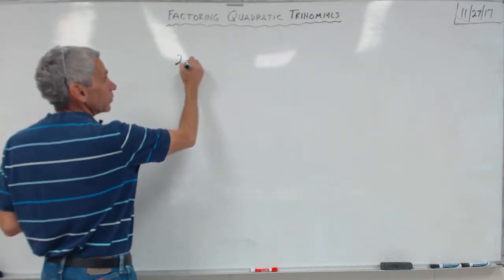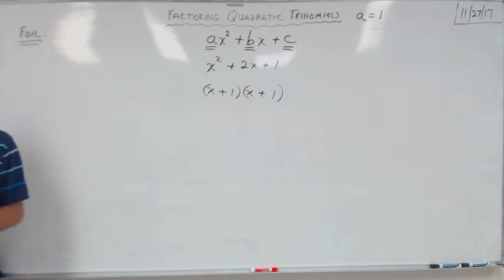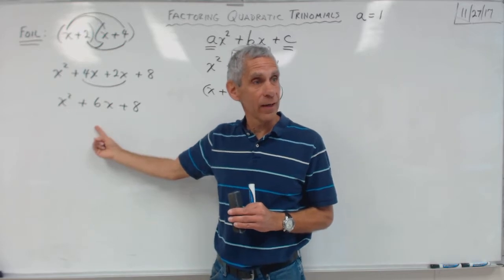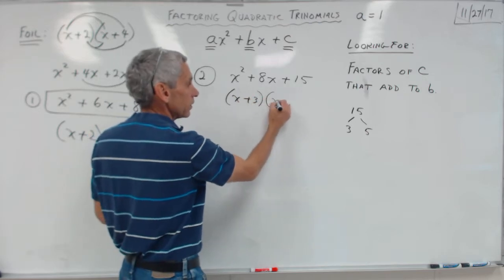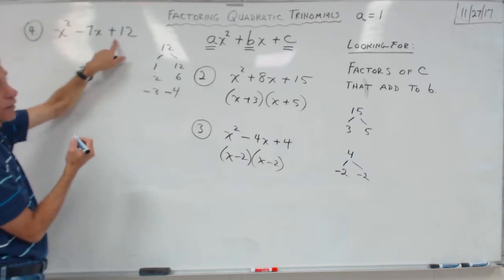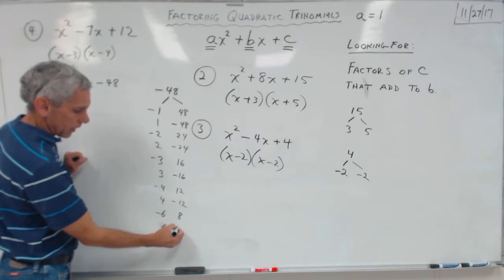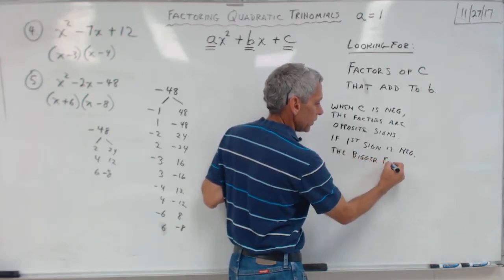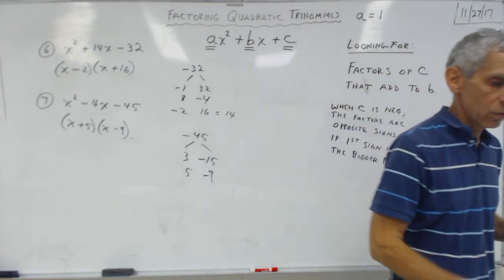11 27 Gary Factoring Quadratic trinomials a=1